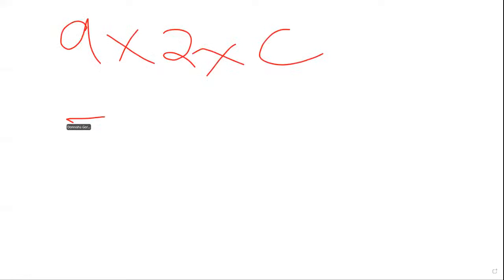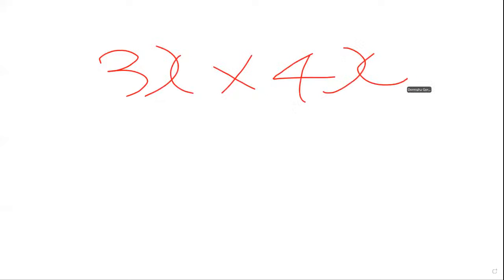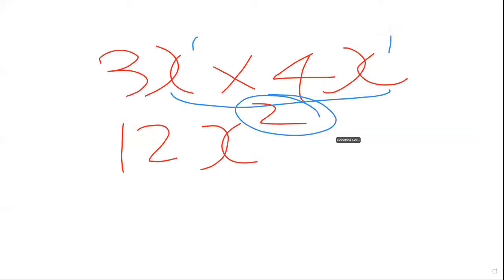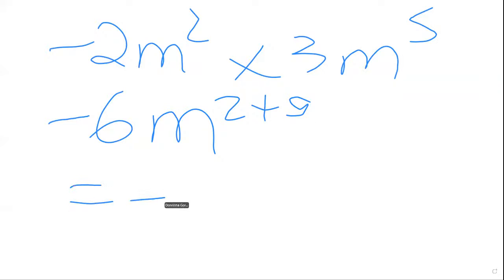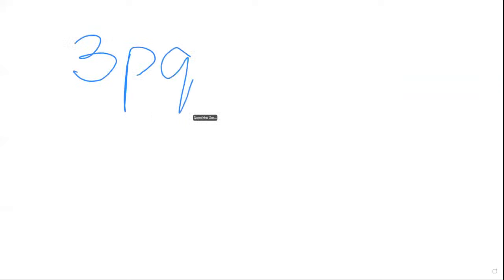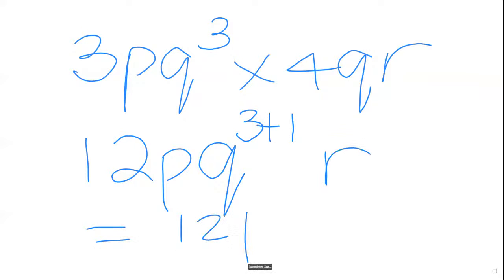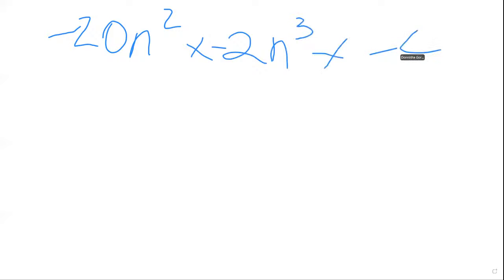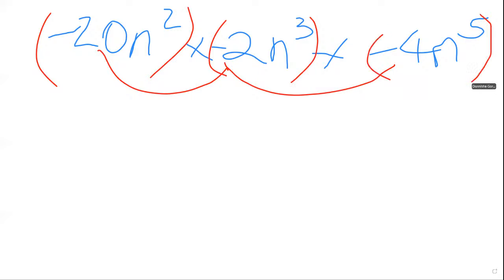DG Makes Math EZ LIVE Stream Test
This is just a test.